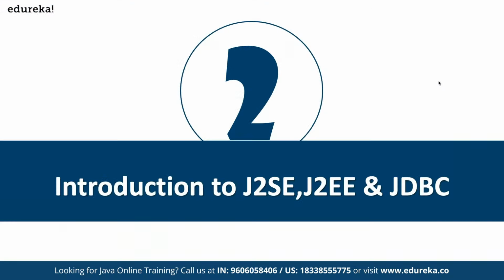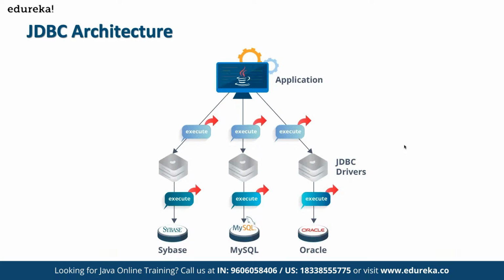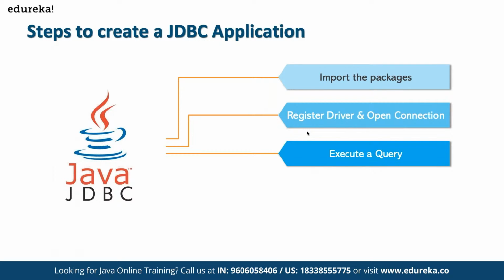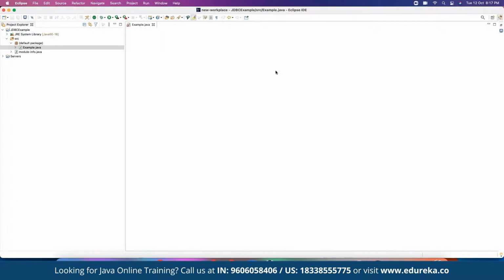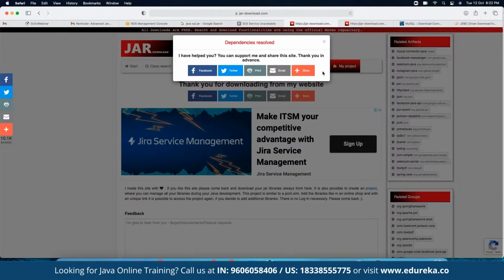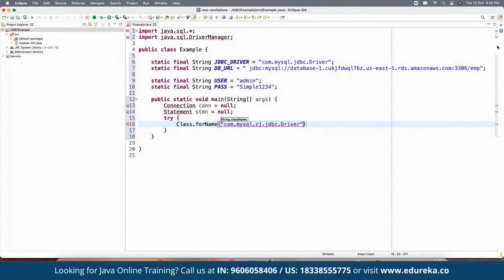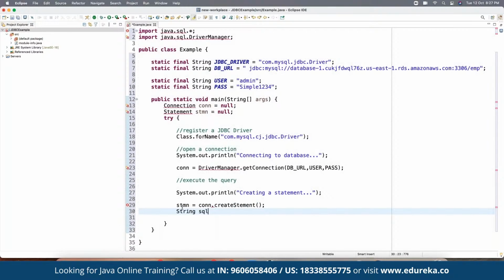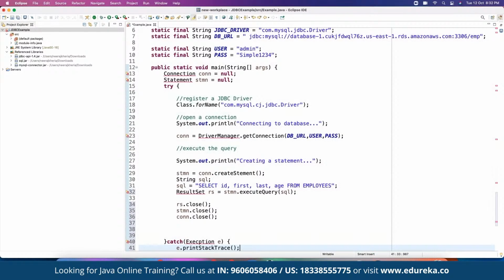Advanced Java | J2EE, Java Servlets, JSP, JDBC | Java Training | Edureka | Java Live - 1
This Edureka tutorial on “Advanced Java” will talk about  3 main concepts i.e. JAVA Database Connectivity, Servlets, and Java Server Pages. It will also talk about the various features, connections, statements, advantages, and need for advanced Java etc.

00:00:00 Agenda
00:01:33 Introduction to Advanced Java
00:03:10 Introduction to JDBC
00:04:25 JDBC Architecture
00:05:00 JDBC SQL Syntax
00:06:16 Steps to create a JDBC Application

1. This is a 7 Week Instructor led Online Course, 45 hours of assignment and 20 hours of project work
2. We have a 24x7 One-on-One LIVE Technical Support to help you with any problems you might face or any clarifications you may require during the course.
3. At the end of the training, you will be working on a real-time project for which we will provide you a Grade and a Verifiable Certificate!

1. Develop the code with various Java data types, conditions, and loops.
2. Implement arrays, functions and string handling techniques.
3. Understand object-oriented programming through Java using Classes, Objects and various Java concepts like Abstract, Final etc.
4. Implement multi-threading and exception handling.
5. Use parse XML files using DOM and SAX in Java.
6. Write a code in JDBC to communicate with the Database.
7. Develop web applications and JSP pages.
8. Interact with the database using hibernate framework.
9. Write code with spring framework components like Dependency Injection and Auto Wiring.
10. Implement SOA using web services.